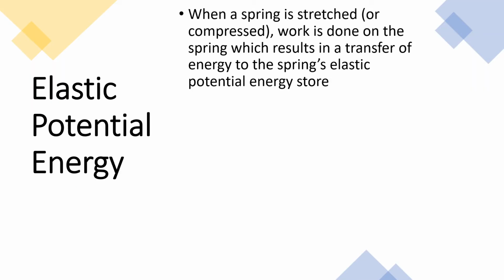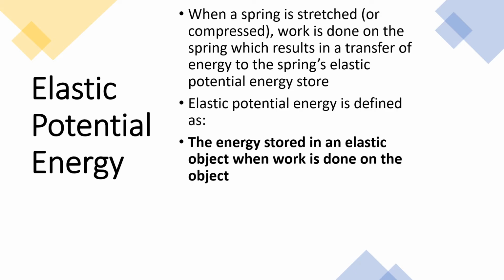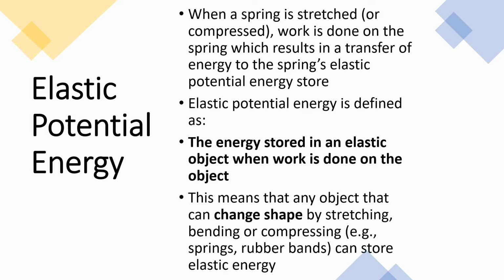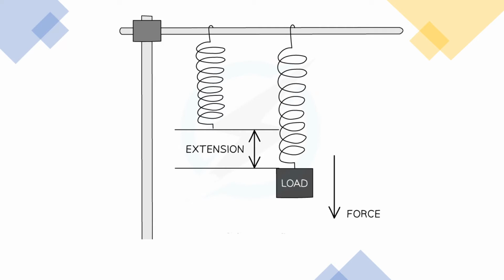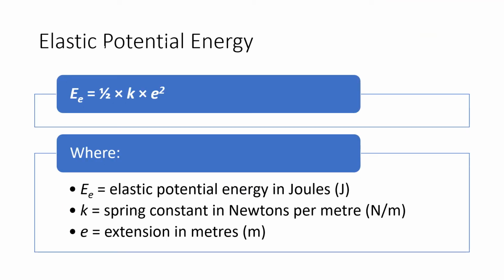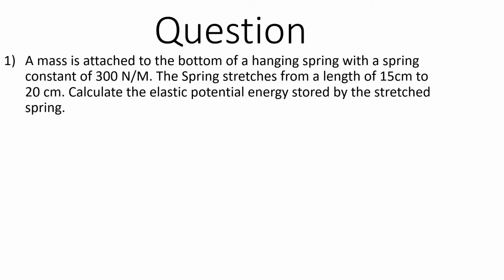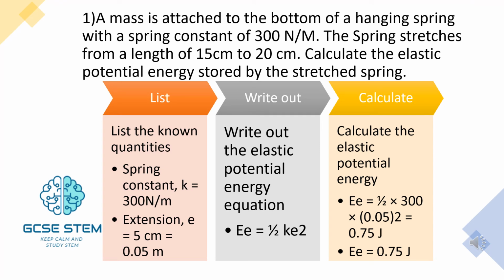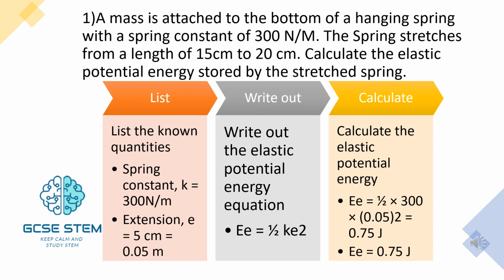Elastic Potential Energy